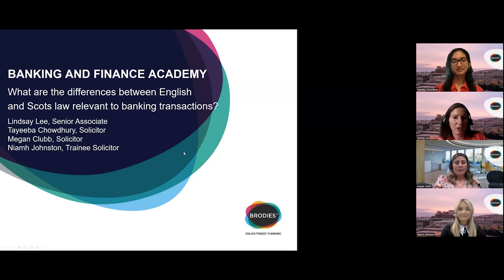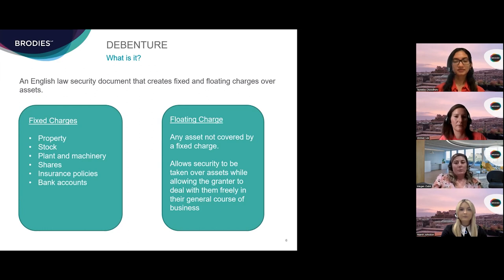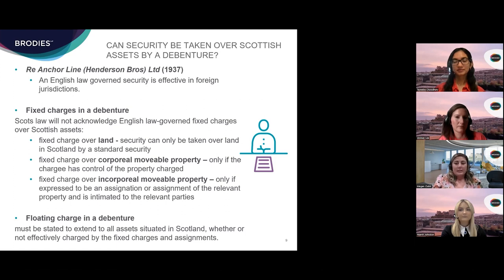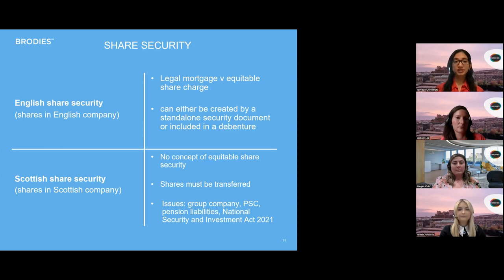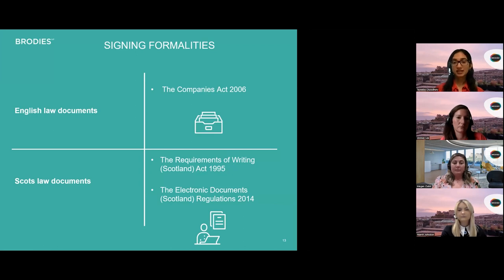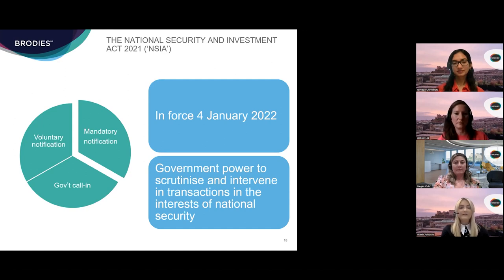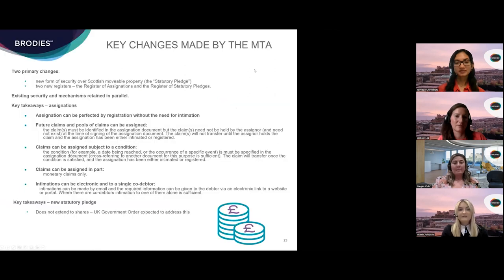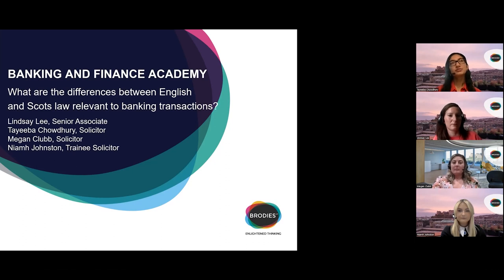Banking & Finance Academy: the differences between English and Scots Law banking transactions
In this training session we looked at differences between English and Scottish security documents commonly used in banking transactions, the different signing requirements each side of the border, and changes to Scottish security law on the horizon.

This webinar helped to gain an understanding of:
the consequences of Scots law not recognising equitable security;
similarities and differences between English and Scottish security documents;
how security documents are signed by Scottish and English companies;
differences in Scottish and English legal terminology; and
legislative changes on the horizon affecting Scottish securities

Speaker biographies
Lindsay Lee
Lindsay is a Senior Associate within the banking and finance team with experience and a specialist interest in regulated finance, including consumer lending and banking, and regulatory issues affecting financial services clients. Lindsay has worked inhouse at several banks.

Tayeeba Chowdhury
Tayeeba qualified into the banking and finance team at the end of January 2022.
She advises a variety of borrowers and lenders on a broad range of banking and finance matters including project finance, real estate finance and other general banking transactions.

Megan Clubb
Megan joined Brodies in January 2023 following completion of her traineeship with a large national firm, and prior role as a paralegal, working on behalf of lenders.
Megan understands the regulatory pressures and restrictions lenders are faced with, along with their need to ensure customers are always treated fairly. The skills Megan gained as a litigator allow her to successfully engage with both lenders and borrowers during the transactional process while ensuring the transaction runs as smoothly as possible for all parties involved.